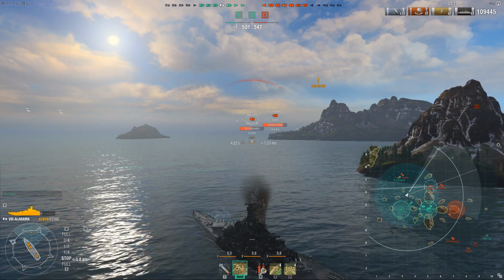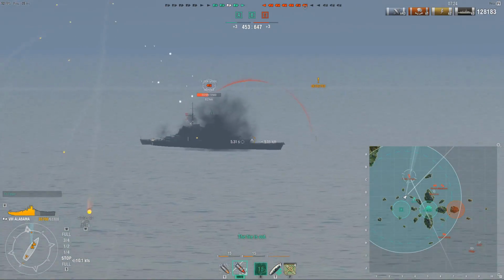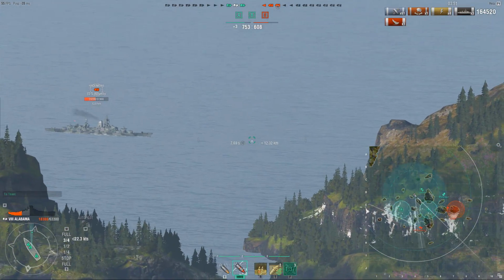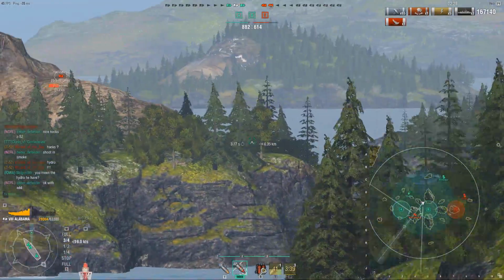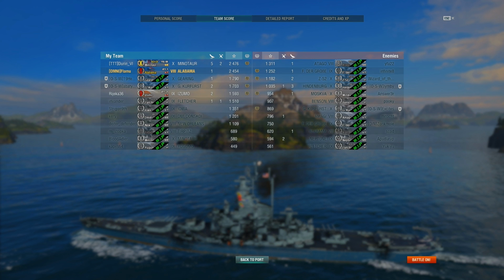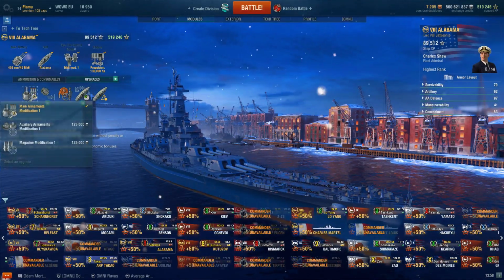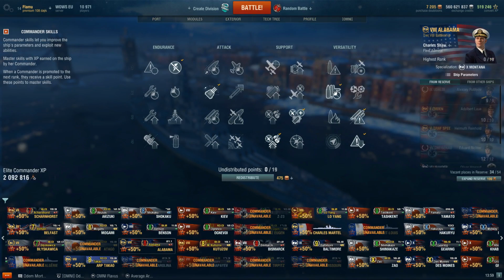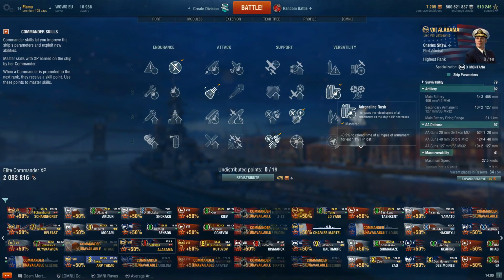How To Alabama - Part 2, As Bottom Tier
This part 2 of the How To Alabama guide focuses on how to deal damage to certain types of higher tier ships, like angled heavy cruisers, angled German BBs and smoked up RN cruisers. It also touches upon the importance of keeping your foes in front of you, even reversing just to maintain broadside safety. Also included the build since it was requested.